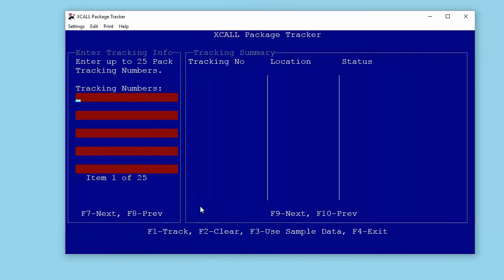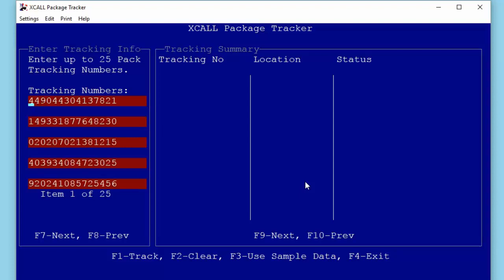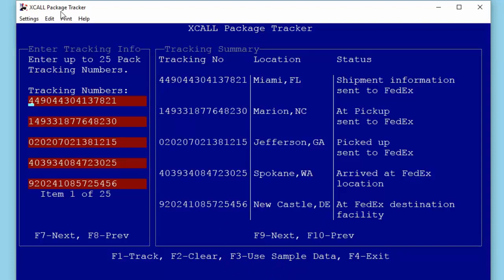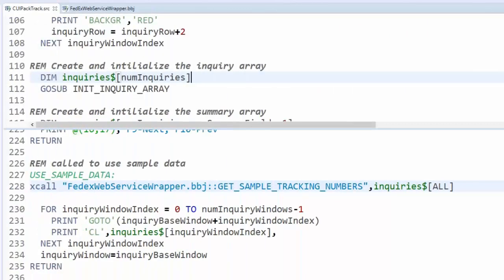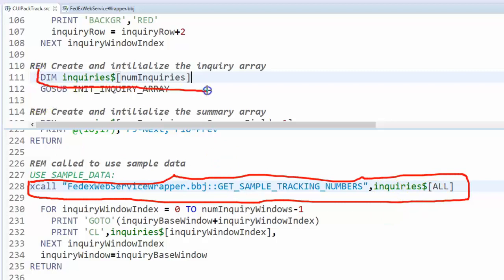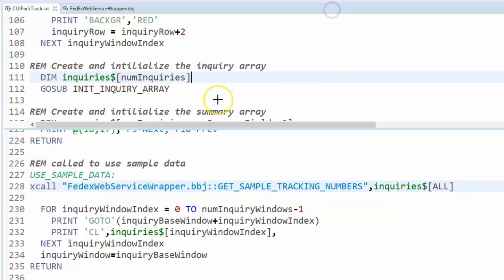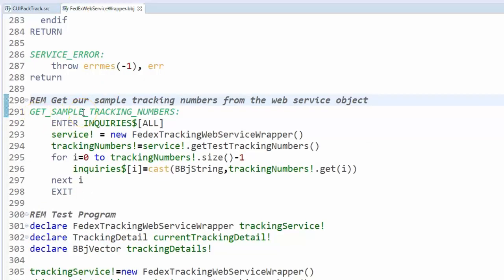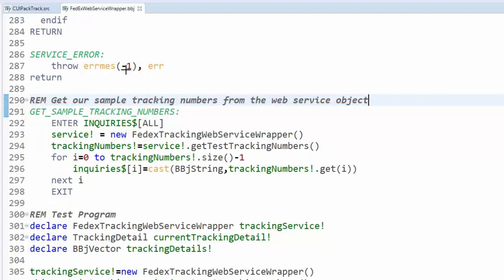Session 3 P5 Goodies XCALL to FedEx